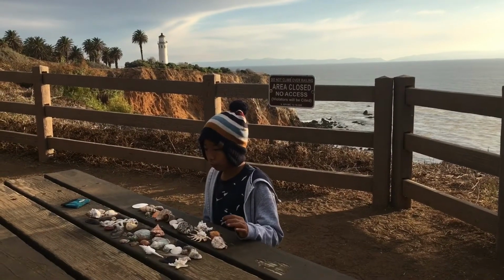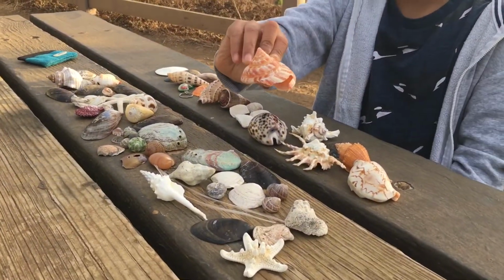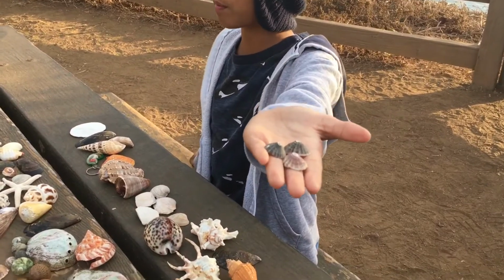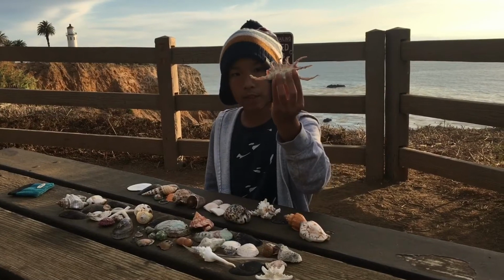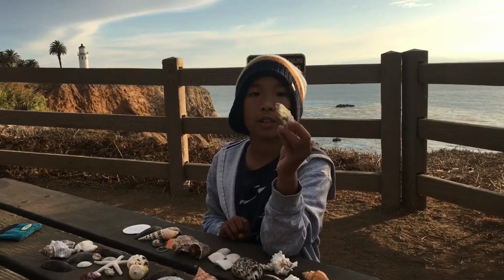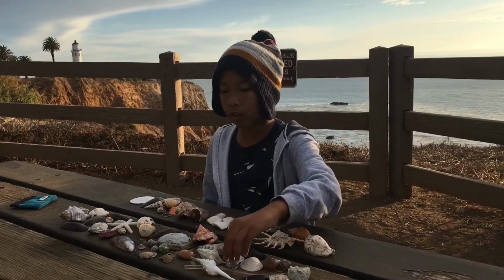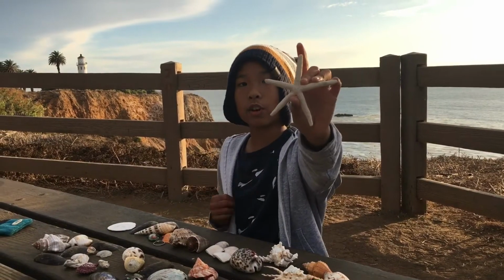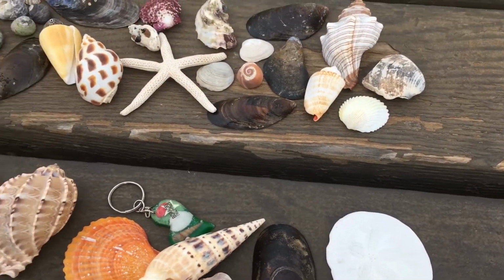My Seashell Collection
This is just part one of my seashell collection. I’ll be posting more videos of my seashell collection. Be sure to check it out. Location: Point Vicente Lighthouse, Rancho Palos Verdes, California.